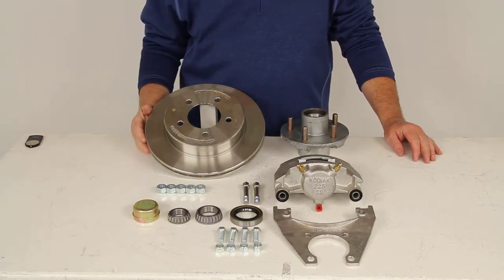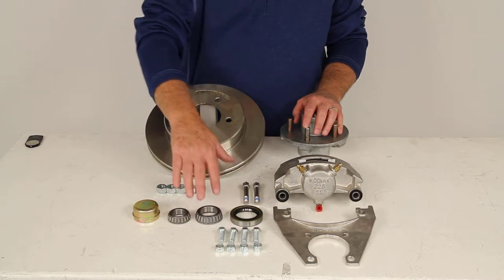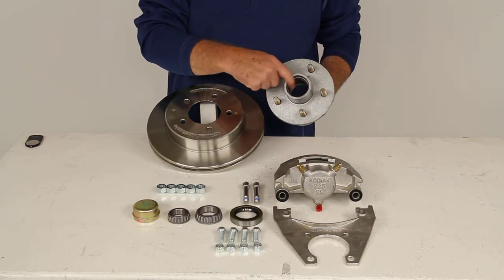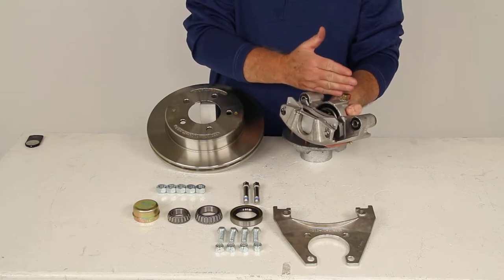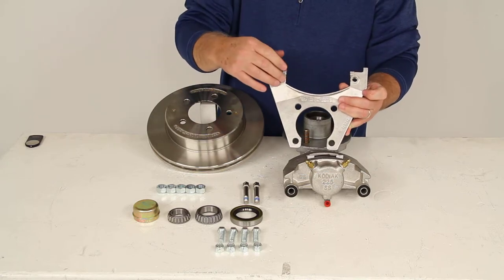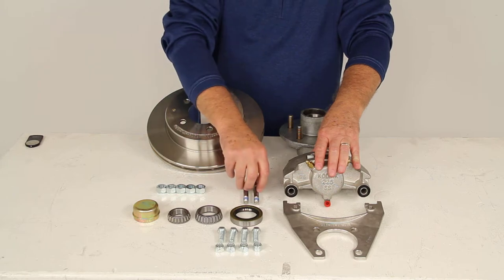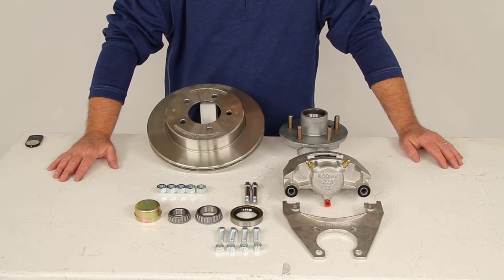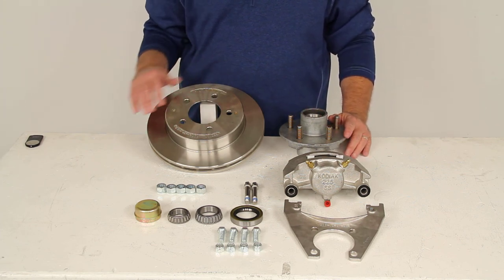etrailer | Review of the Kodiak Disc Brake Assembly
Today we're going to review part number K1HR35S. This is the Kodiak disc brake assembly. Has the ten inch hub and rotor with the five on four and a half inch bolt pattern, stainless steel finish and has a thirty-five hundred pound weight capacity. This brake assembly will make it easy to upgrade from drum to disc brakes. Gives you better performance and it will also give you more consistent stopping even at highway speeds and a dramatically shorter stopping distance. The maintenance cost for the disc brakes are lower than for drum brakes because you have fewer moving parts to maintain, repair or replace.

Notice I used the industry standard bearings, seals, and races, which are all included. On the rotor itself you can see it has the vented design to it which will effectively dissipate the heat and that will prevent any heat related damage to the rotor itself. If you notice the hub itself is a galvanized finish. The rotor is stainless steel. Basically, you would slide this right over, just like that, to give you all one piece when you install it. The hub will have the bearing races already pre-installed, the inner races pre-installed, and the outer races all pre-installed.

The stainless steel and the galvanized construction's very durable and rust proof. It's ideal for extended marine use. They both have a one thousand hour salt spray rating on them. The caliper itself is a stainless steel caliper, which is self adjusting, gives you a nice smooth equal braking. The stainless steel construction does not flex like aluminum and it has a low drag design.

If I pop out the brake pad you can see the stainless steel piston in there. It's a low drag design which means it will retract the piston further back in there, keeps the brakes off the rotors so it gives you a cooler running brake. The stainless steel piston is also two and a quarter inches in diameter, which is about thirty percent larger than some of the other brands. Since it's larger it will give you a more braking torque than the competition. The brake pads, you can see they use a high performance ceramic brake pad in the caliper. The mounting bracket, it is stainless steel also, provides strength and durability.

See the way it's constructed, it has the nice side support design, this will ensure that the load is placed on the whole bracket, not just on the bolts. At the very top where the caliper guide bolts go, it has some extra embossing, gives you the additional thread contact for those caliper guide bolts, which will ensure a tight secure mount for the caliper. If you'll notice, this goes on to a four bolt brake mounting flange configuration so you need to have an axle that would have a four bolt brake flange on it, if you don't, we do sell a four bolt brake flange, a weld-on flange, we do sell separately on our website. This kit includes everything shown here. It includes the stainless steel rotor with the galvanized hub assembly, the stainless steel caliper, the two stainless steel caliper mounting bolts, the one stainless steel caliper mounting brackets with the four bolts and nuts all included, the inner and outer bearings and the grease seal and the grease cap and five half inch wheel lug nuts. One note I do want to mention is that when you change over to disc brakes it does require a higher line pressure of about fifteen hundred PSI compared to the standard drum brakes of about a thousand. What you would do is make sure that the brake actuator on your trailer will have at least a minimum of a fifteen hundred PSI rating. Few specs on this again, the axle that goes on is a thirty-five hundred pound axle with a number eighty-four spindle. It uses a wheel size of fourteen inches or larger. The bolt pattern would be a five on four and a half inch bolt pattern. The wheel stud diameter uses the half inch included lug nuts. The rotor diameter is ten inches. This mounts to a four bolt brake flange configuration. That should do it for the review on part number K1HR35S, a Kodiak disc brake assembly with the ten inch hub and rotor with the five on four and a half inch bolt pattern. .